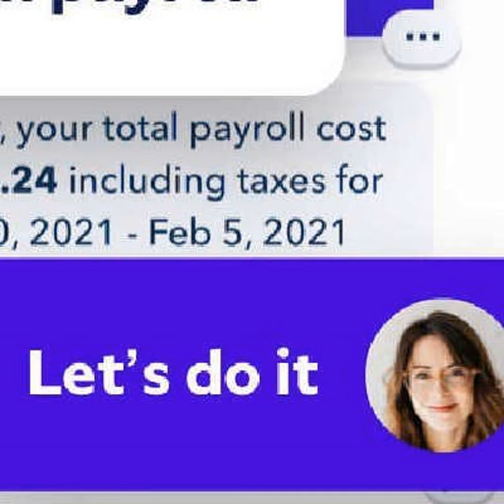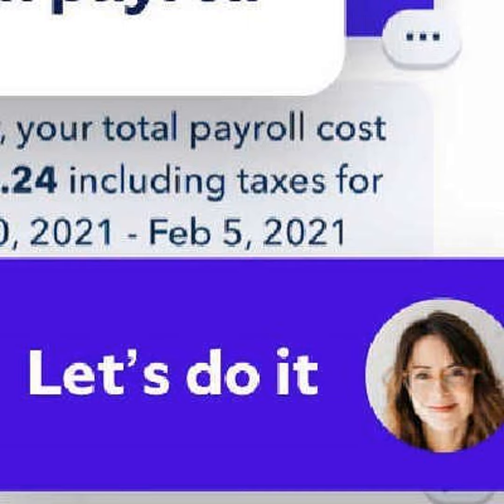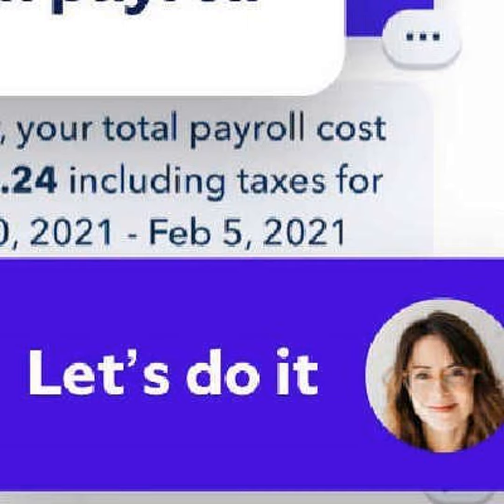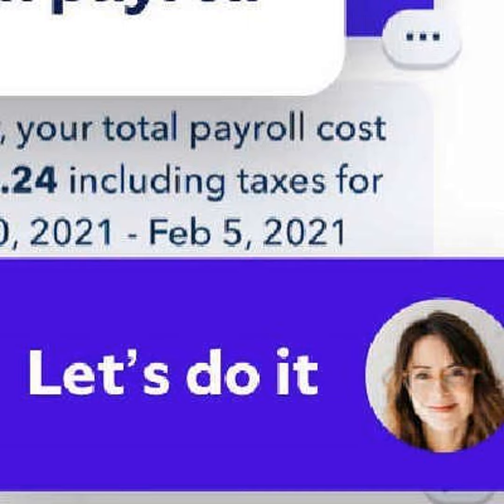ADP's Roberto Masiero on AI, Smart Apps and What Comes Next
We discuss smart apps, building products around data and what comes after ADP's Roll?